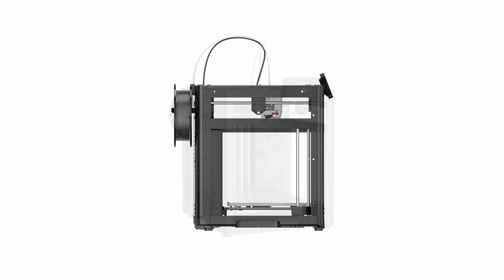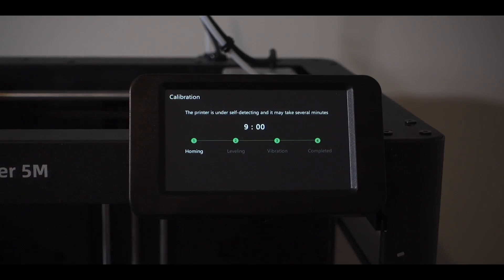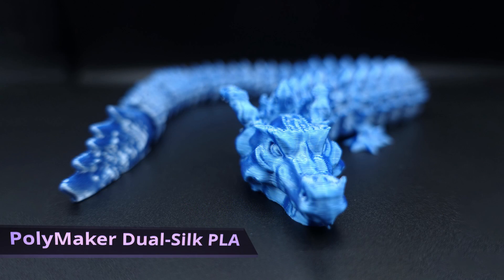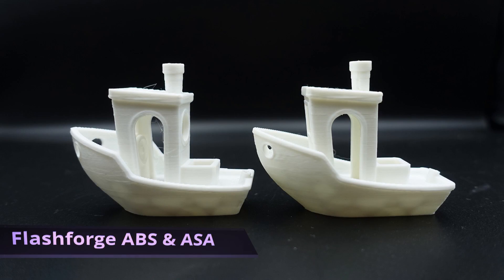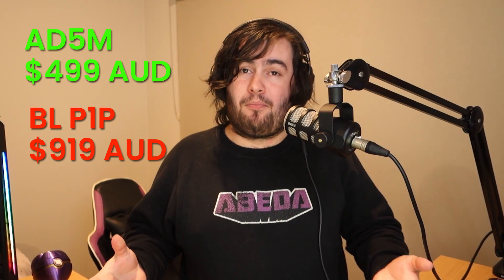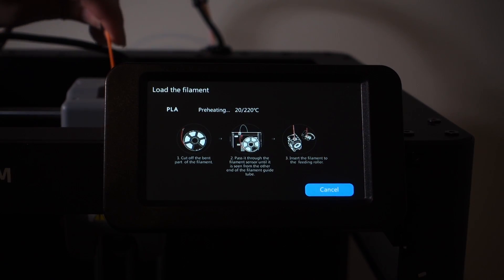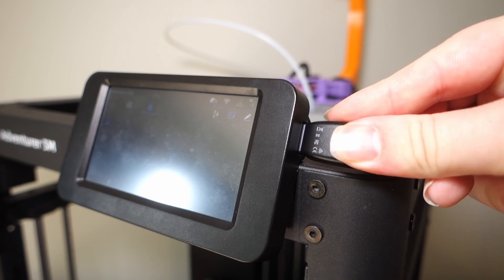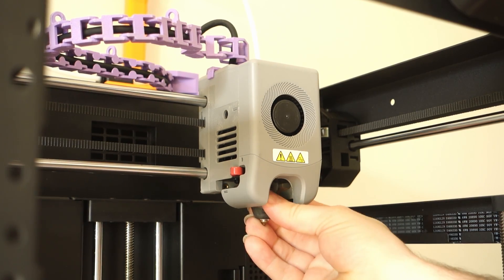FLASHFORGE ADVENTURER 5M 3D PRINTER REVIEW!!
My thoughts and experiences with the Flashforge Adventurer 5M 3D Printer, or as I like to call it Flashforge's response to Bambu Lab!

Flashforge AD5M Review Chapters
00:00 Intro
00:55 Unboxing & Setup
01:21 Slicing Software
01:55 Print Quality
02:30 Compatible Filaments
04:07 Dislikes
07:20 Final Thoughts